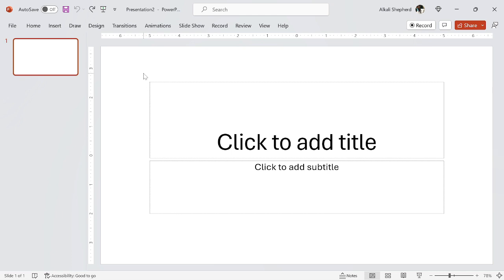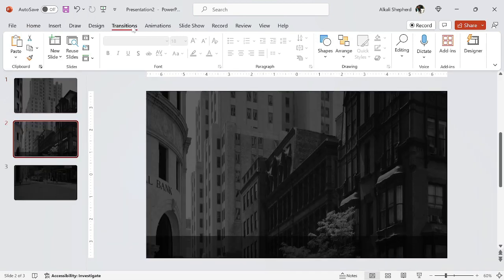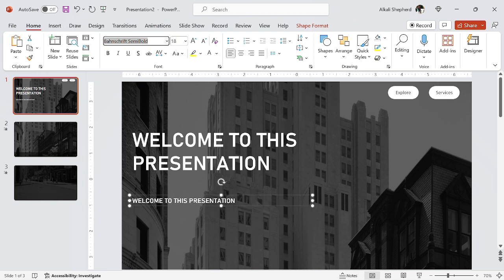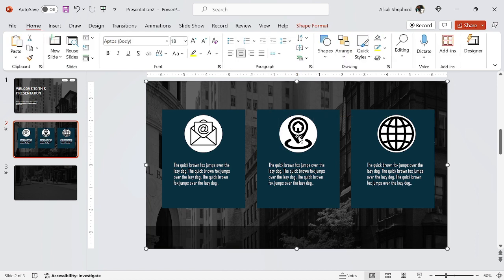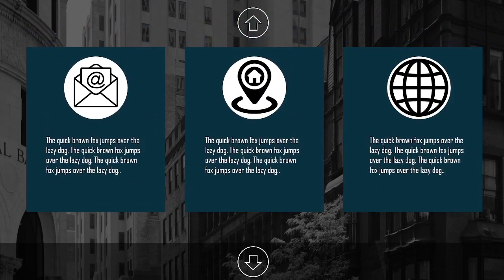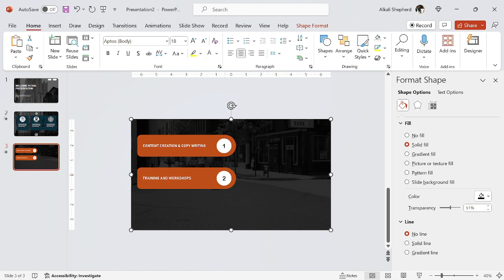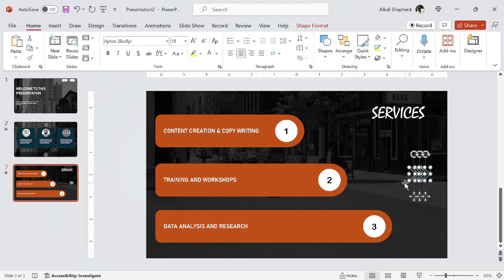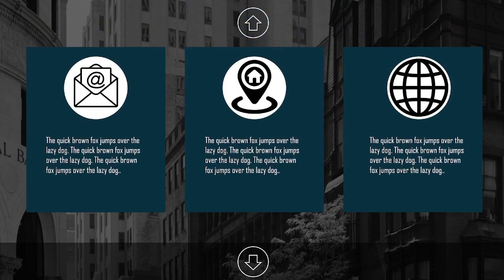PowerPoint Transitions: Unveiling the Power of Morph and Push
Discover the dynamic duo of Morph and Push transitions, revolutionizing the way you convey ideas. Elevate your slides to new heights, creating a seamless and engaging visual narrative that leaves a lasting impact on your audience.